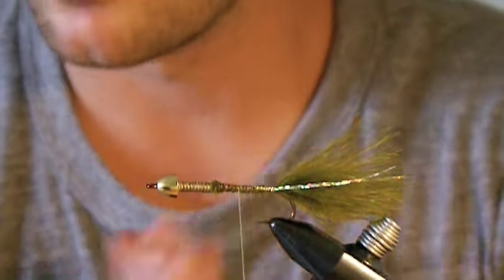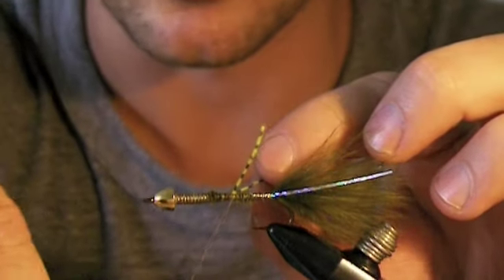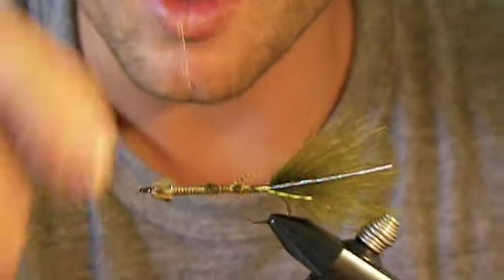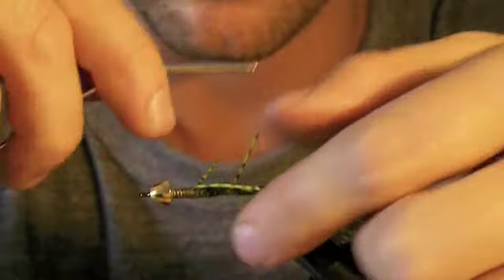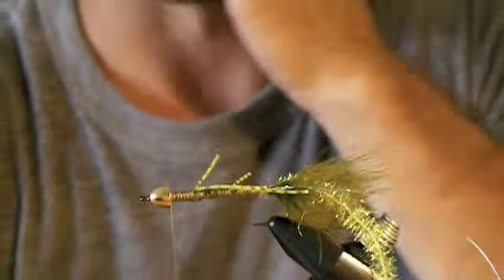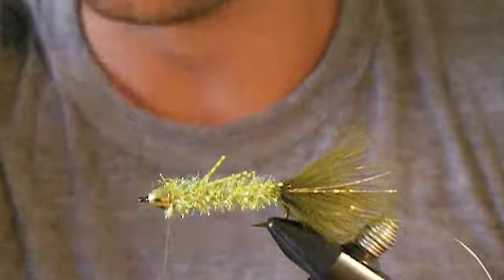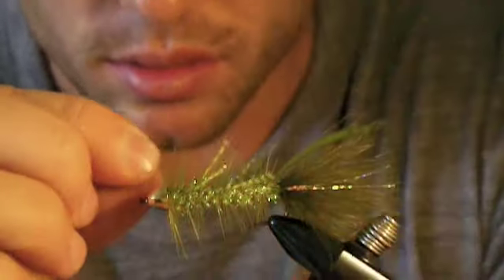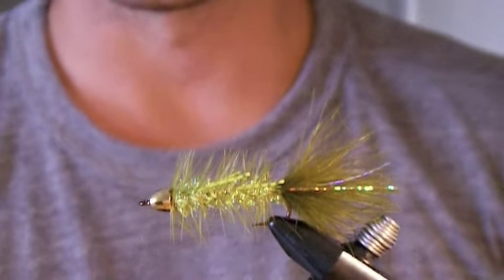Scotts Virtual Fly Tying - Rubber Leg Wooly Bugger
Intermediate fly tying video on how to tie a rubber leg wooly bugger. for more!!